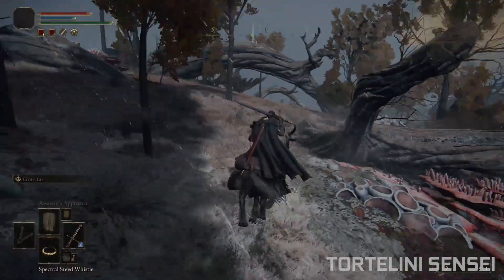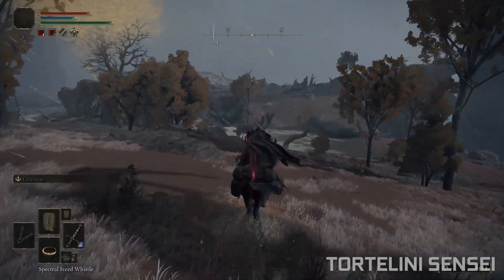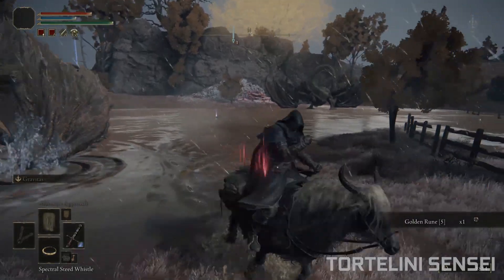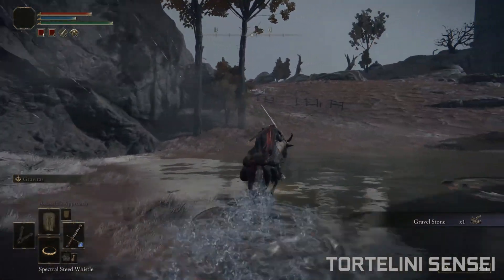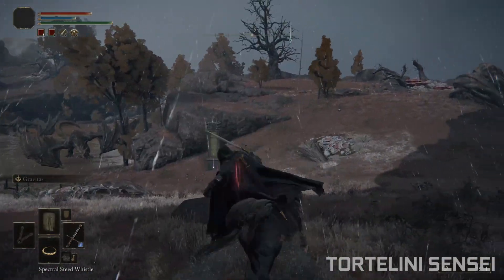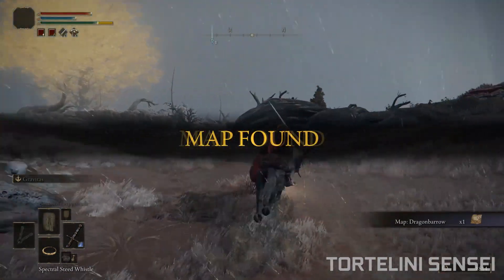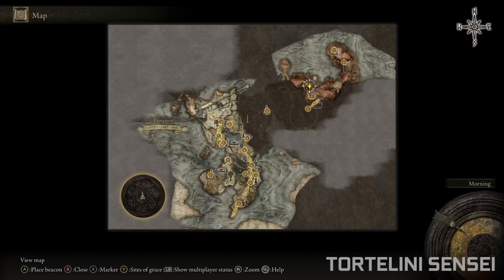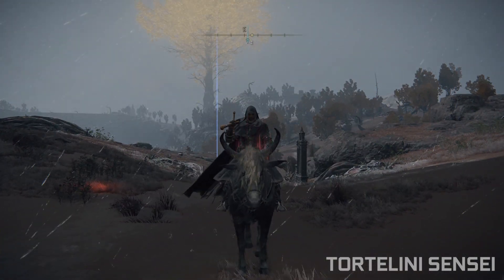Dragonbarrow Map Location | Elden Ring Guide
The land of dragons location, this place is full of dragons. You can go to this location through the sanctum or crystal tunnel. But be careful, this area is very dangerous, good luck!